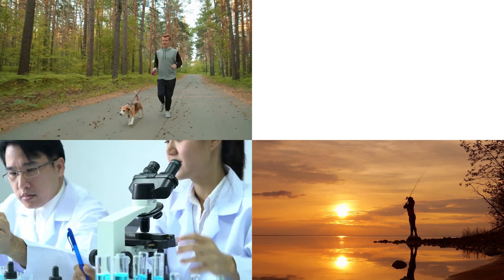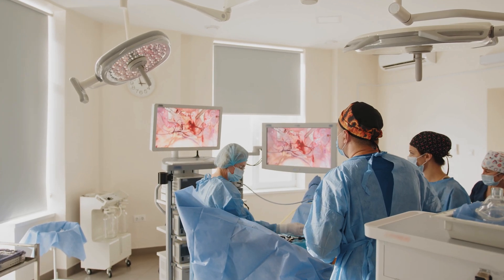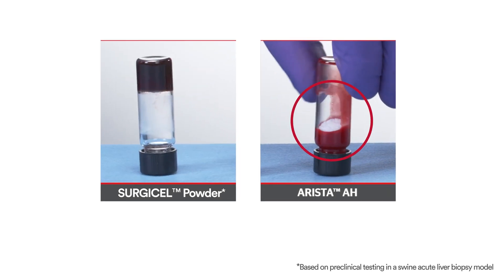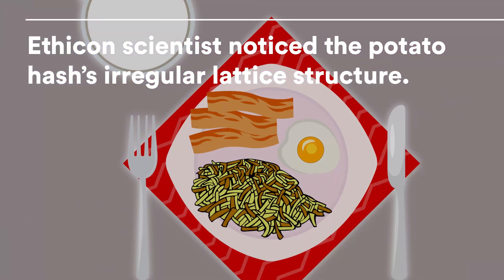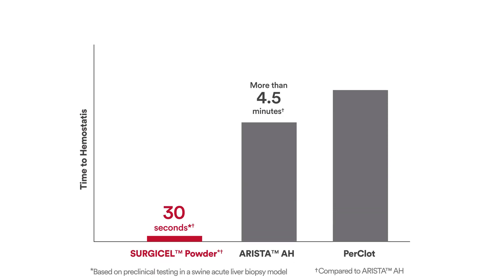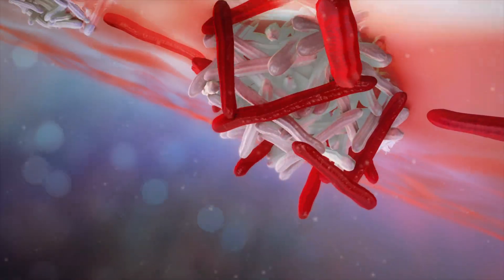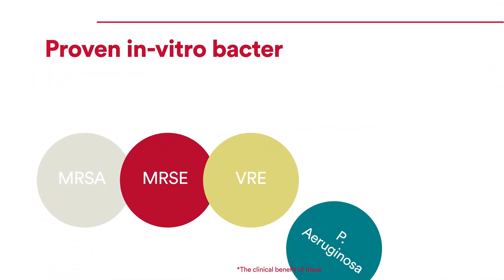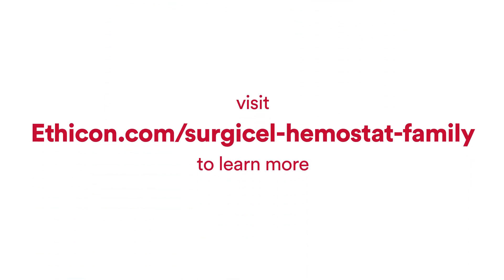Innovating Hemostasis: The Story of SURGICEL Powder Absorbable Hemostat | J&J MedTech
Sometimes, innovative ideas stem from the simplest things. Watch this video to learn the incredible story of how the structure of a hashbrown inspired Ethicon's SURGICEL Powder, leading to a major advancement in surgical bleeding control. Learn more about Ethicon SURGICEL Powder Absorbable Hemostat

This video explains the idea behind the adjunctive hemostat SURGICEL Powder Absorbable Hemostat, used to help control bleeding during surgical procedures.
US_ETH_BIOS_220512